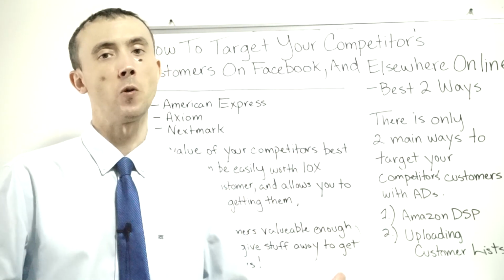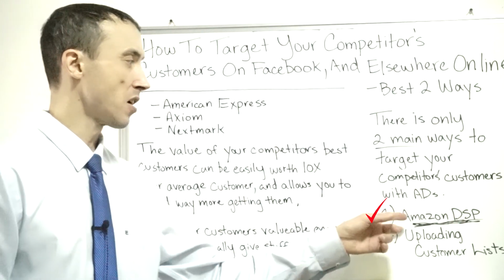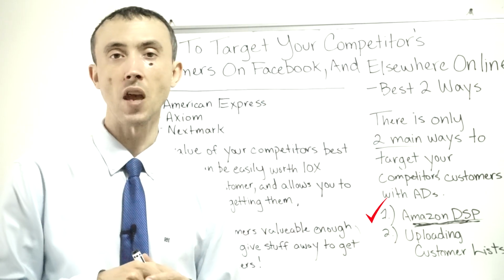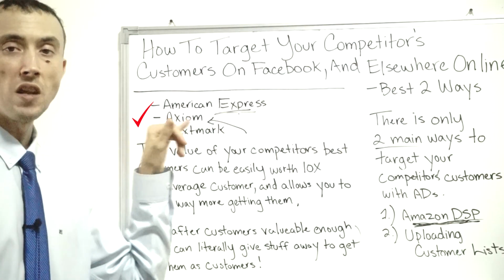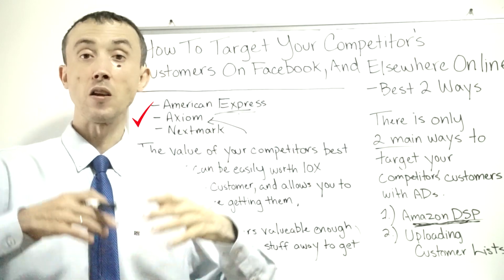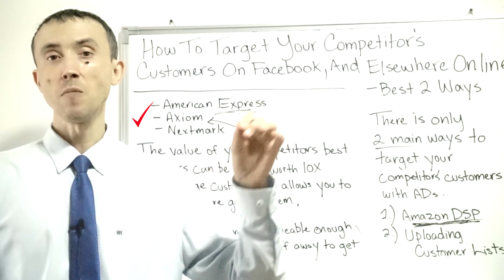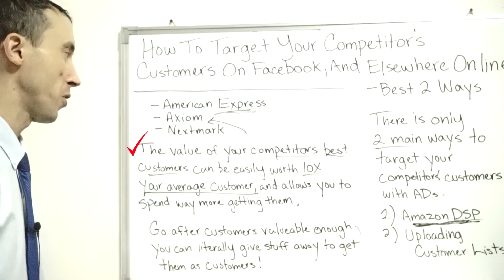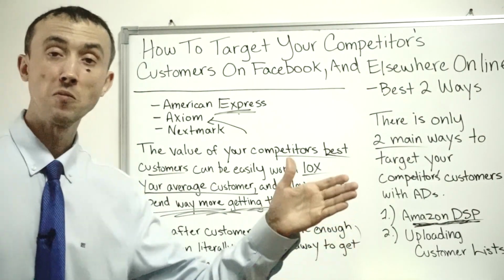🎯🔍 How To Target Your Competitor's Customers On Facebook, Google, & Elsewhere Online? – Best Method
💼💰 Your competitors’ customers are the cheapest customers to get for yourself (as well as the most valuable).
This targeting method will be able to get in front of all your competitors’ BEST customers so that you can steal them away from them like clockwork. ⏰💼

Timestamps:
4:43 There is only 2 main ways to target your competitors audience with Ads
4:49 Amazon DSP
7:08 Uploading Customers Lists
7:47 To get access to the links sites and sources
11:28 The value of your competitors best customers can be easily worth 10x
13:00 Go after customers valueable enough